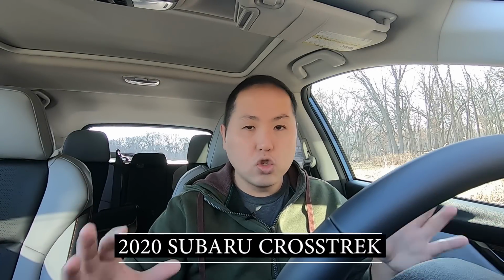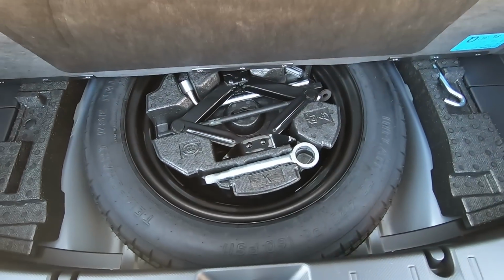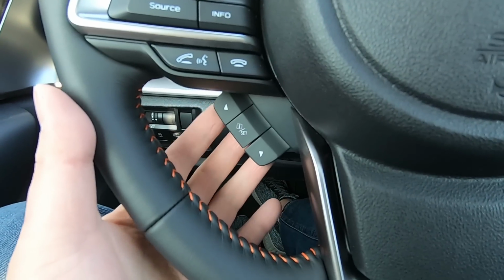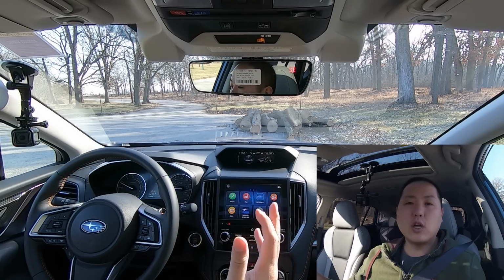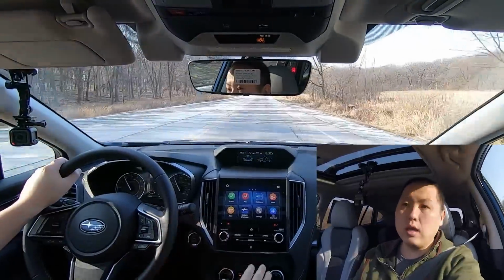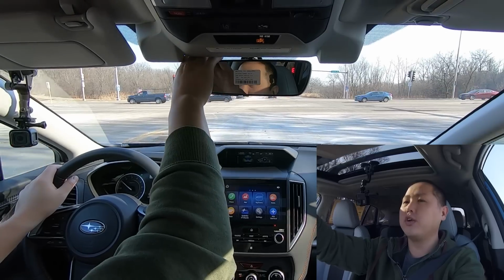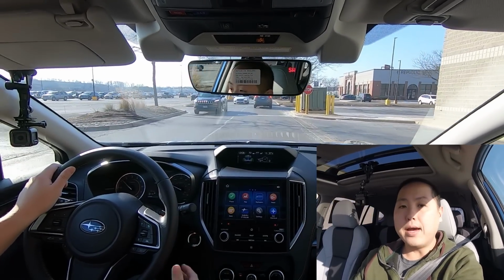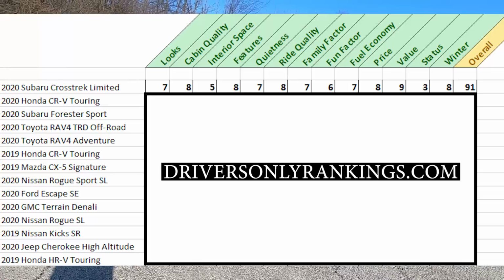2020 Subaru Crosstrek - Even Better For This Year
2020 Subaru Crosstrek is Even Better For This Year!  With the addition of Eyesight and more standard features for this year, is the Subaru Crosstrek the best subcompact SUV on the market?  Is it right for you?  Find out.

To see where this Subaru Crosstrek ranks within Drivers Only's SUV Rankings, check out